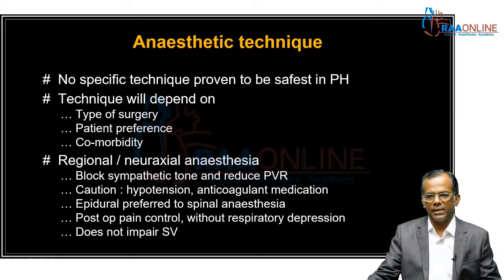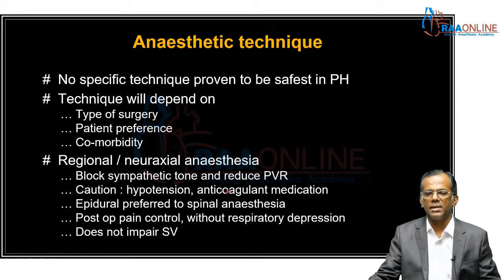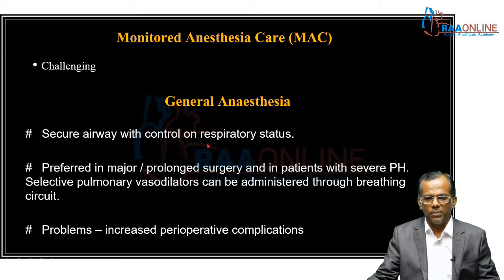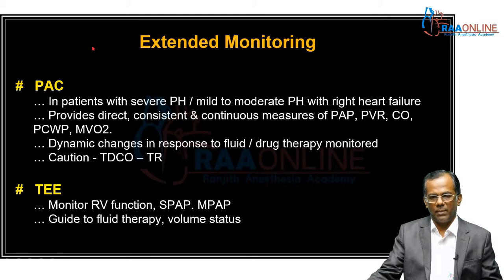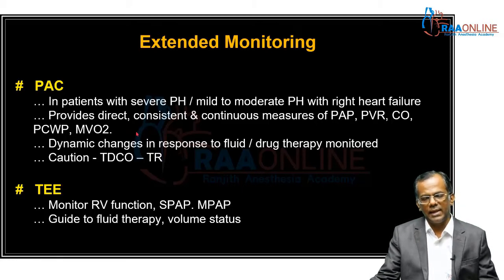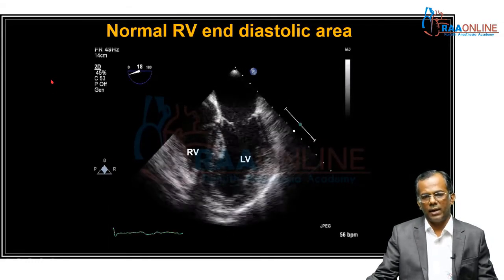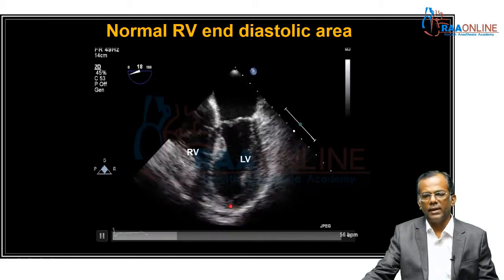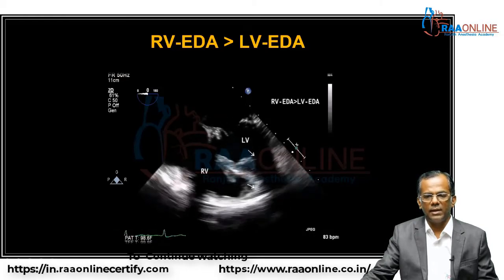Pulmonary Hypertension In Non Cardiac Surgery